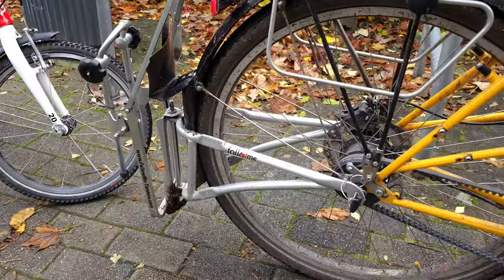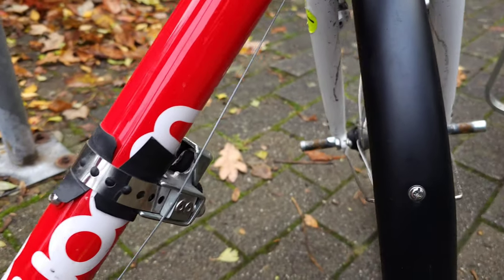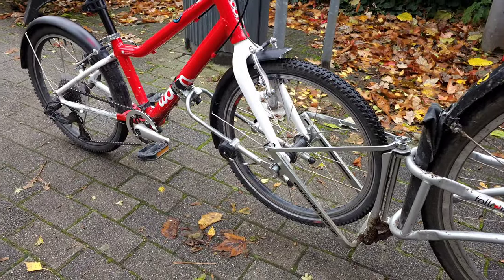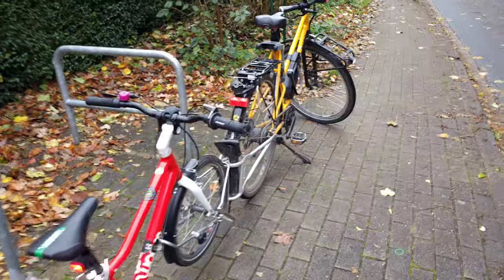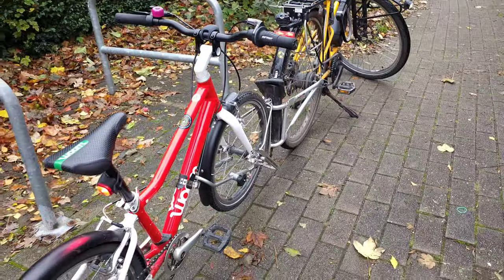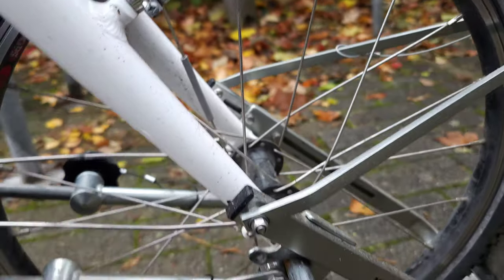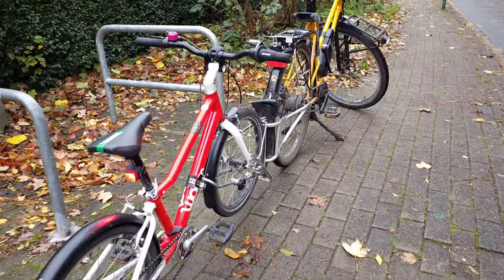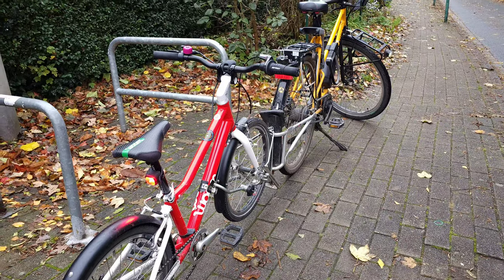Should you buy the Follow-me Tandem? 5-year review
A quick and dirty review of the follow-me tandem that allows pulling children bikes up to a size 20" wheels.

The axle of the front wheel of the children's bike need to be exchanged, mounting shakle on down tube added, and attachment points to the parents bike rear axle added.

We used it with several bikes, a lot. Let me make a quick and dirty run through on how this works and how happy we were with it.